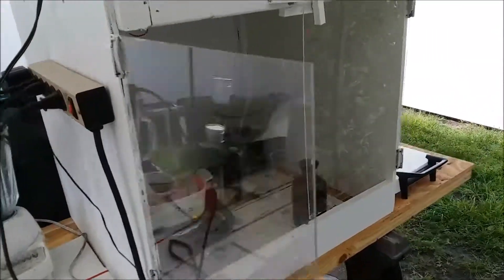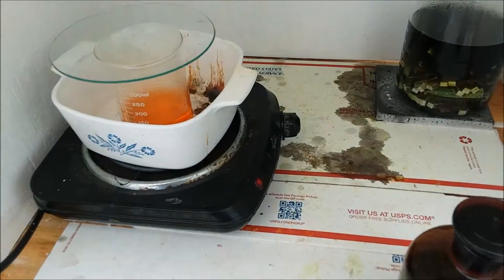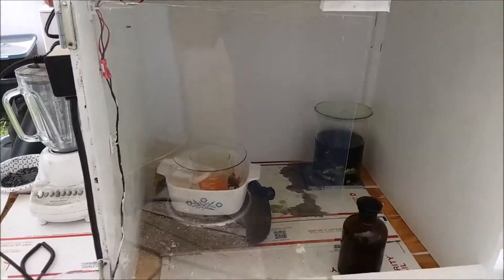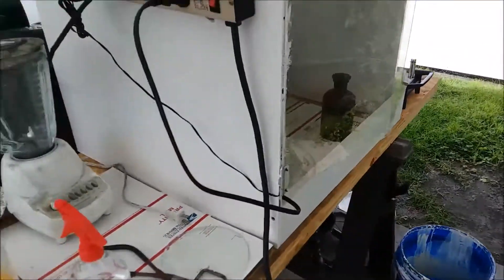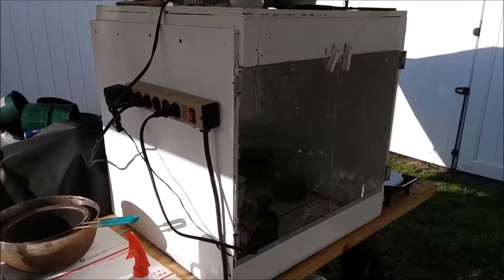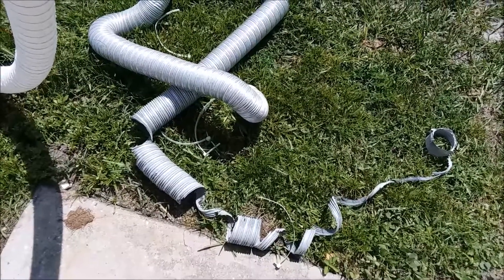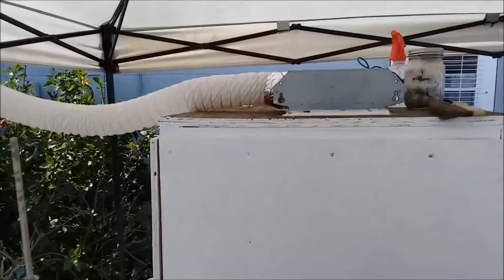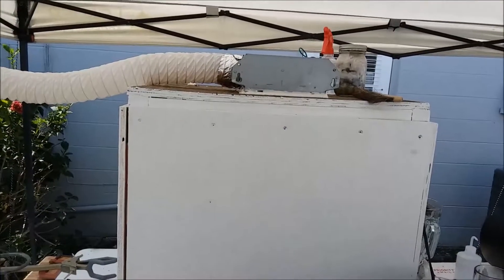Home-made Chemical Fume Hood Update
An update on what works and doesn't work, and what changes I want to make to my home-made chemical fume hood after using it for a while. for more information.